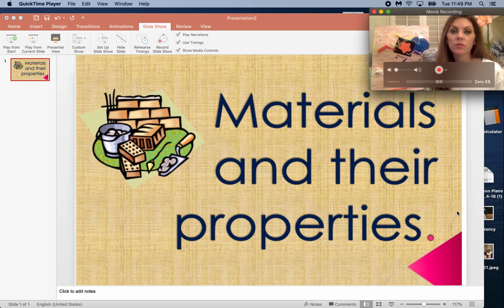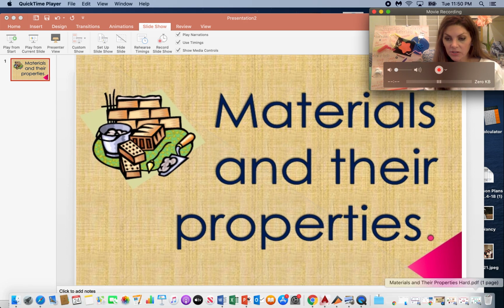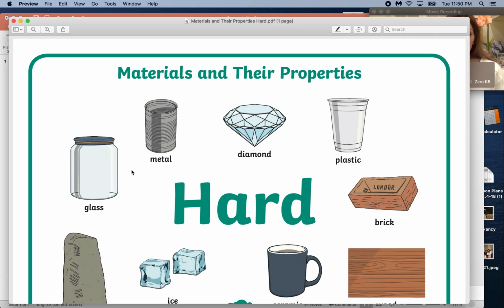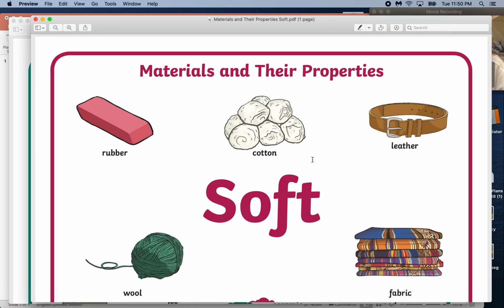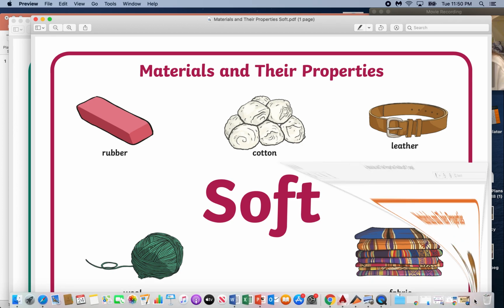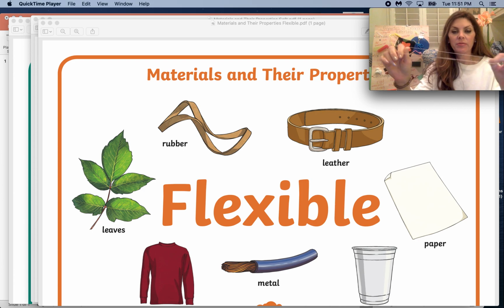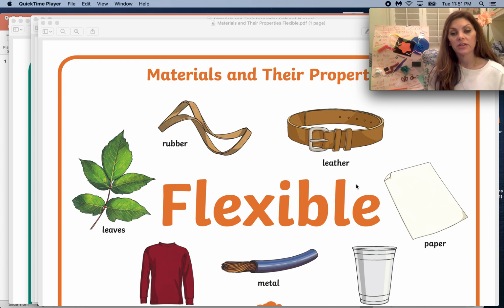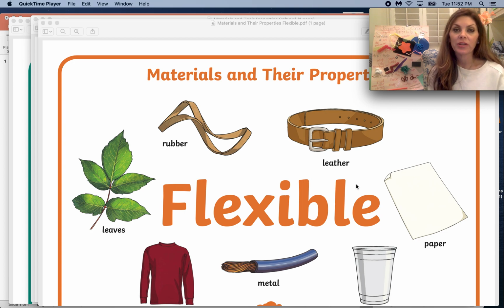Materials and Properties Pittman Moss March 29, 2020